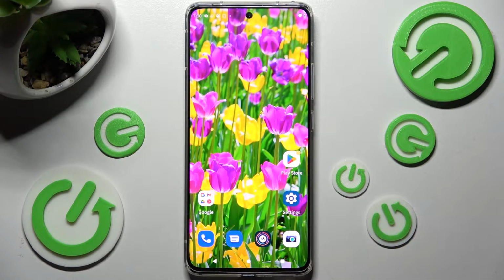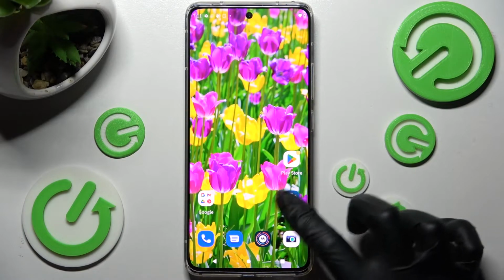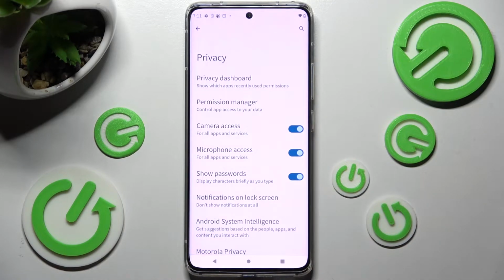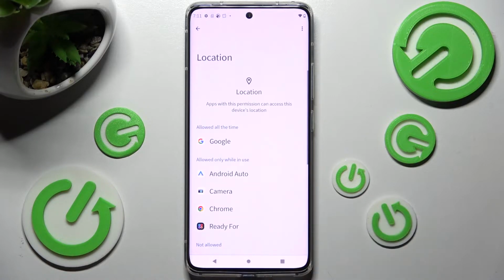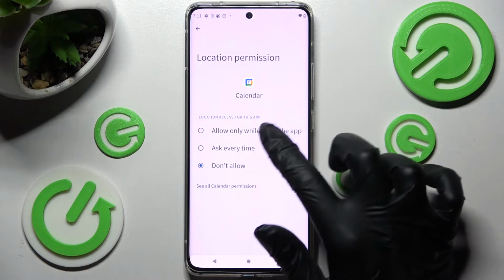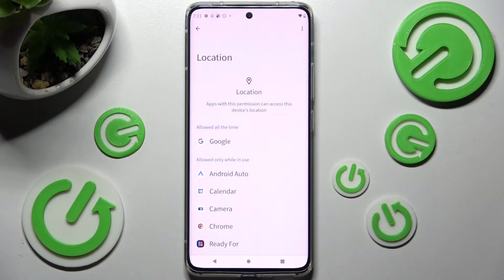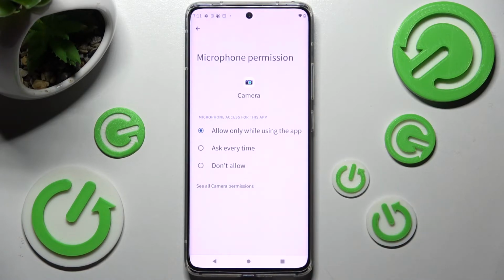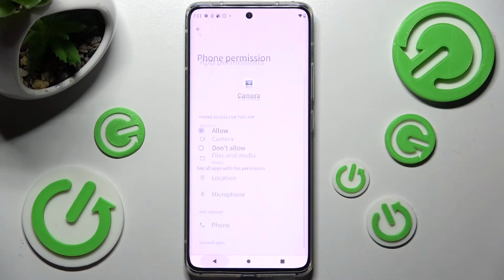MOTOROLA EDGE 30 FUSION How to Change Apps Permissions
Check more info about Motorola Edge 30 Fusion :
Do you wondering how to change apps permissions on Motorola Edge 30 Fusion? In this video, we show how to change apps permissions on Motorolla Edge 30 Fusion.

How to change app permissions on Motorola Edge 30 Fusion?
How to manage app permissions on Motorola Edge 30 Fusion?
How to change location permissions on Motorola Edge 30 Fusion?